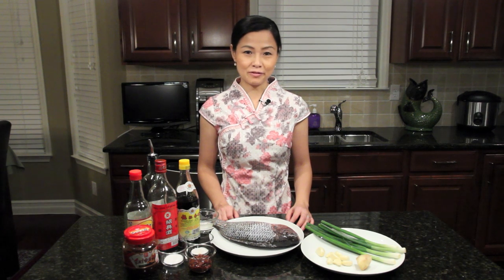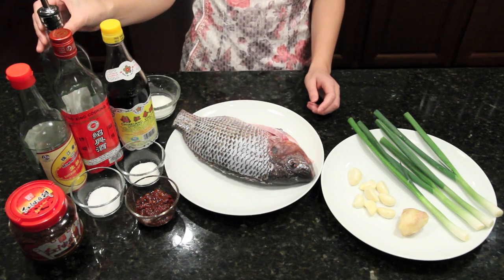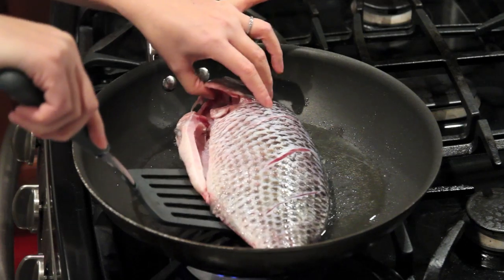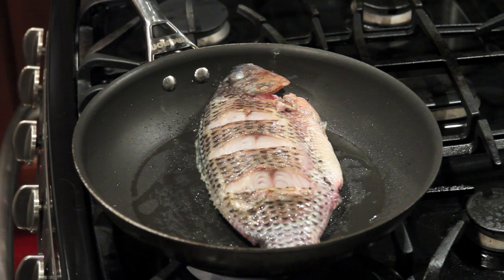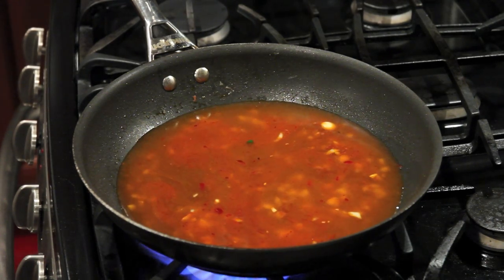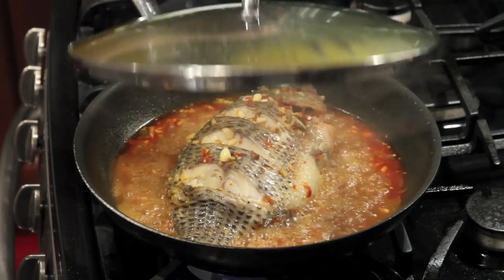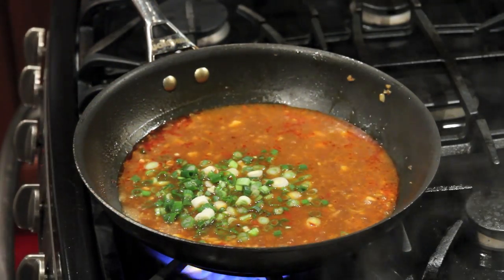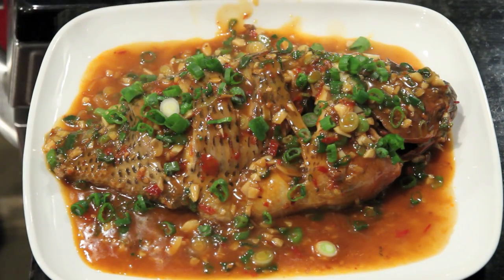Szechuan Whole Fish with Spicy Bean Paste 豆瓣鱼(中文字幕Eng sub)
How to make Szechuan Whole Fish with Spicy Bean Paste
A Chinese New Year eve's must-have dish for my family.
Fish in Chinese "Yu" has the same pronunciation as abundance. It symbolizes a year of abundance and good luck. Happy Chinese New Year everyone, year of the dragon!

Ingredients:

1 Tilapia, about 2 pounds, cleaned
2 tablespoons spicy bean paste, chopped finely
8 cloves garlic, chopped
2 tablespoons chopped ginger
4 stalks scallions, chopped
1 tablespoon soy sauce
1 tablespoon vinegar
1 tablespoon sugar
1 tablespoon Chinese cooking wine
1 teaspoon Salt
1 tablespoon corn starch, mixed with 2 tablespoon water
4 tablespoons canola oil
1 cup water

Dark Vinegar

Oyster sauce

Sichuan peppercorns

Dry Noodle

Rice Cake

Soft Tofu

Queensense wok

Ceramic Wok

Cutting Board

Bamboo Steamer

⭐️𝐏𝐚𝐧𝐬

12-Inch Stir Fry Pan

14-Inch Stir Fry

10-Inch and 12-Inch Skillets

3-1/2-Quart Saucepan

Rice Cooker

⭐️𝐋𝐢𝐧𝐠’𝐬 𝐂𝐚𝐦𝐞𝐫𝐚𝐬